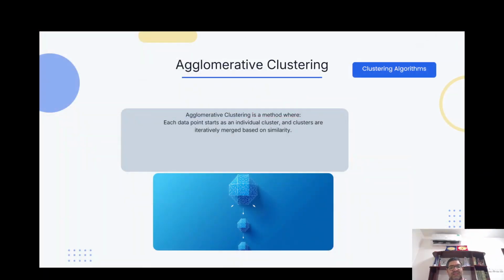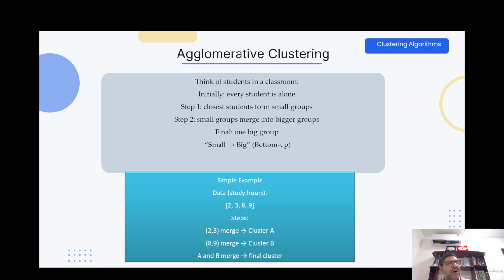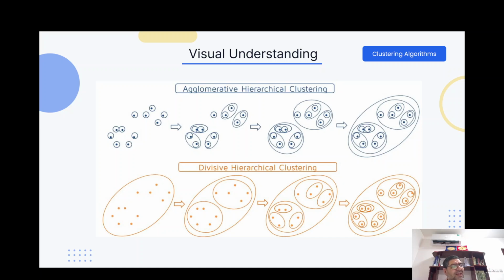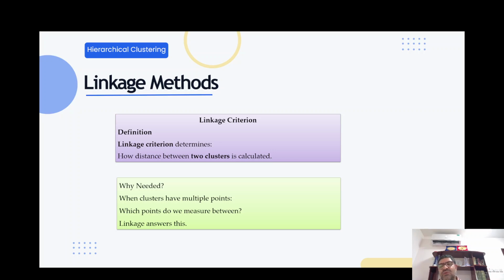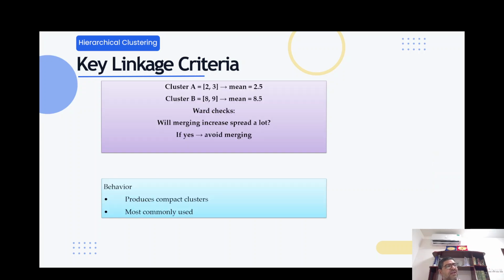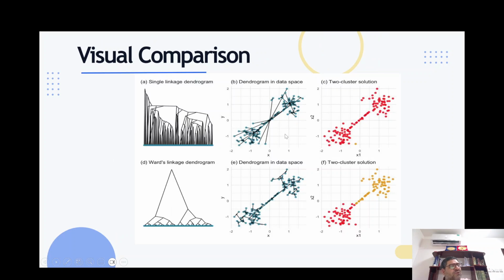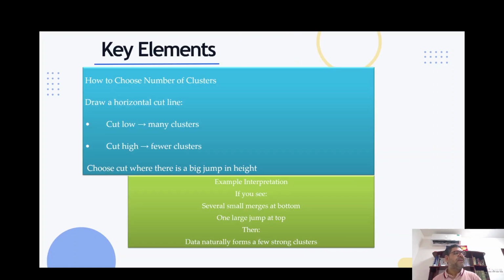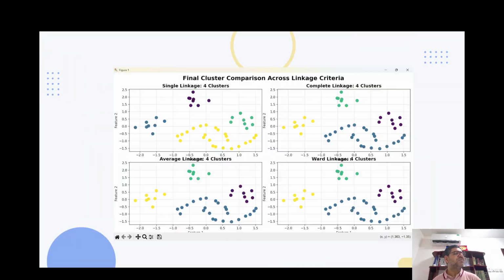Hierarchical Clustering in Detail | Dendrograms, Linkage Methods & Python Implementation (Dr Anjum)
Episode (16 b) This advanced session on Hierarchical Clustering provides a detailed understanding of clustering structures, dendrogram interpretation, and linkage methods used in Machine Learning.

Topics covered:

Complete Hierarchical Clustering workflow
Single linkage
Complete linkage
Average linkage
Ward linkage
Euclidean distance and similarity metrics
Dendrogram interpretation
Cluster cutting techniques
Python implementation using Scikit-learn and SciPy
Visualization of clusters

Practical and theory-oriented explanations make this session highly useful for students, researchers, and AI professionals.